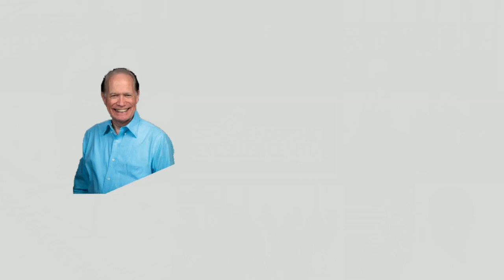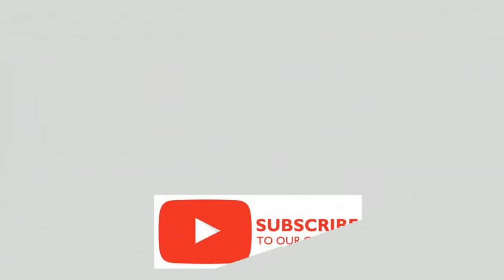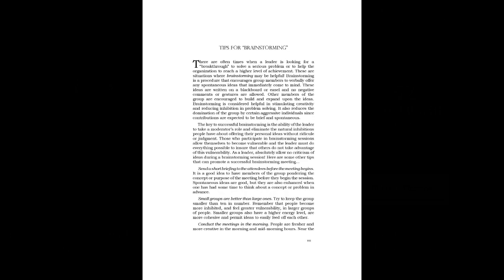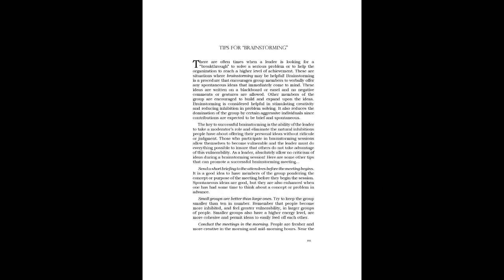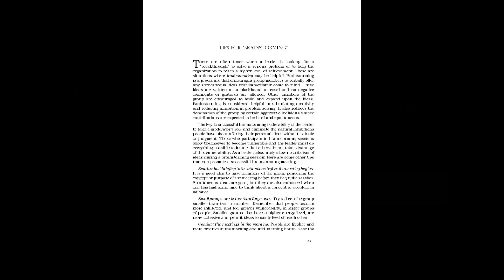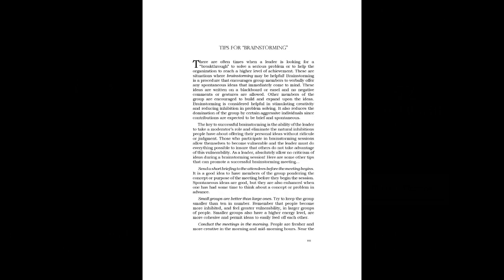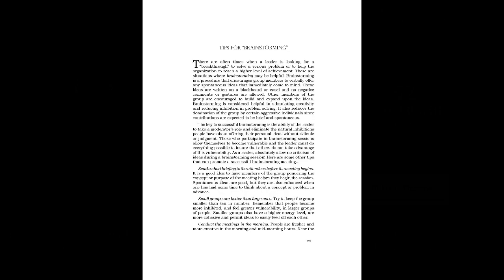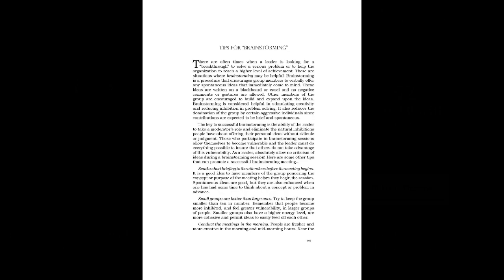52 Leadership Tips Audio Book - Tip #45: Tips for "Brainstorming"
This is Greg. Thanks for checking out the Leadership Excellence channel. I am delighted to offer to you the audio of my original book entitled, 52 Leadership Tips, That Will Change How you Lead Others. This book was written by Greg L Thomas.

I hope you find it to be beneficial for your personal growth and your own leadership development. Feel free to make any comments below.

Here is Tip #45: Tips for "Brainstorming"